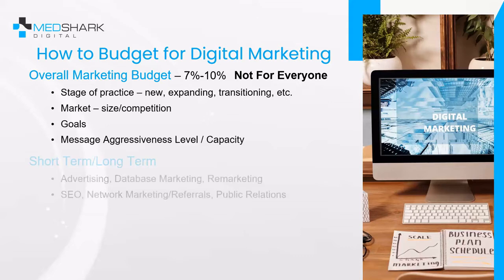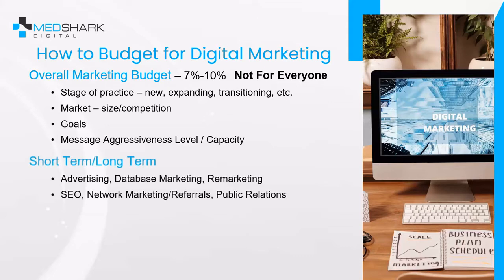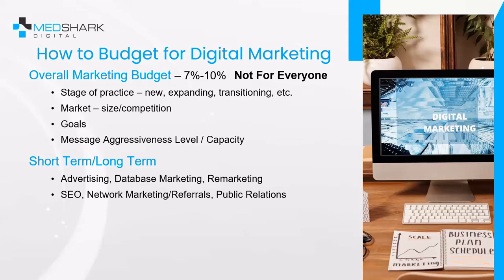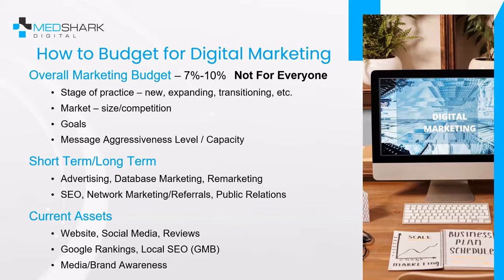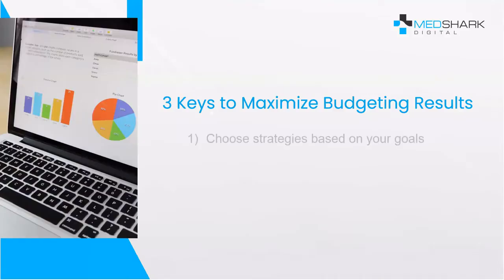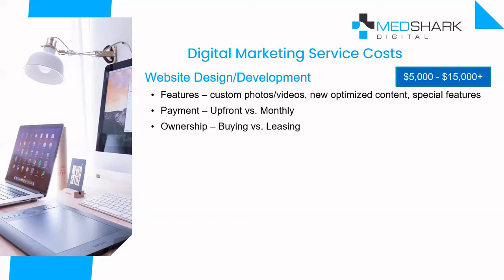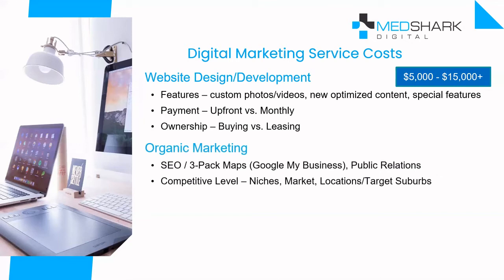Costs and Budgeting for Digital Marketing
Midway through 2021 is a good time to assess your digital marketing results, costs and budget to ensure your marketing dollars are achieving your goals and reaching target milestones.  To help determine if you just need confirmation, or to course correct, check out this video on budgeting strategies and planning to make sure your practice finishes the year on a high note.

The video includes:
- Why budgeting 7 to 10 percent of your revenue to marketing may not apply to you.
- How to incorporate short-term vs. long term marketing strategies into your budget.
- How your current assets and baseline results impact your plans and costs
- 3 Keys to Maximizing Budget Results

Most importantly, you will get cost information on the following digital marketing areas and what you should be budgeting for each:
1) Website Design/Development/Updates
2) SEO/Google My Business Optimization
3) Paid Digital Advertising (Google, FB, Instagram, etc.)
5) Referral, Loyalty, and Internal Marketing
6) Conversion Marketing